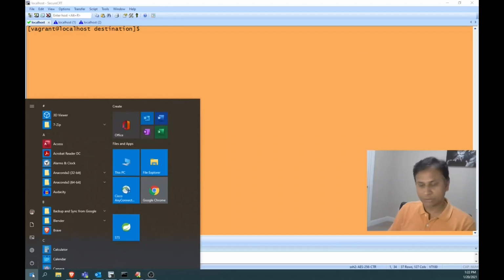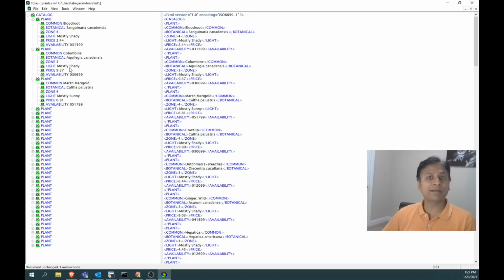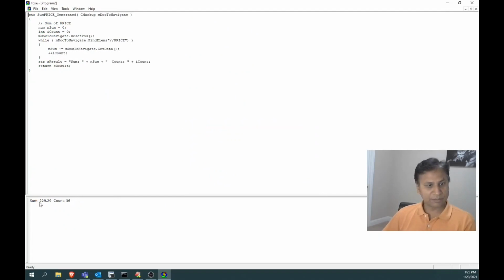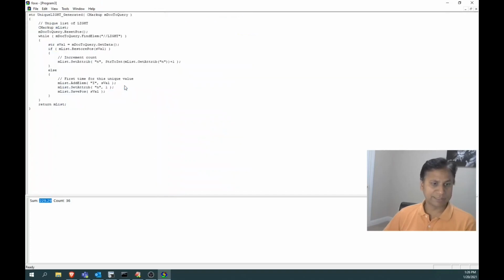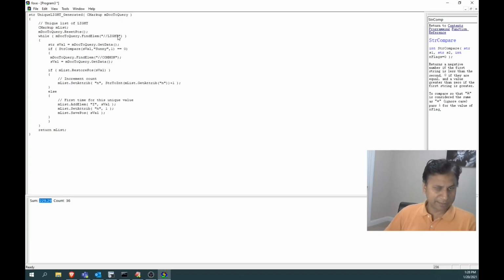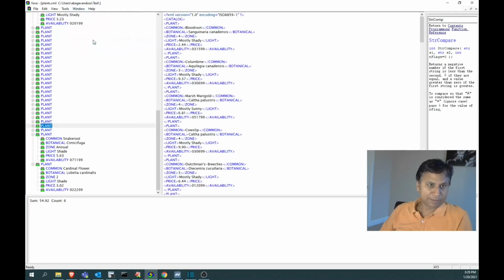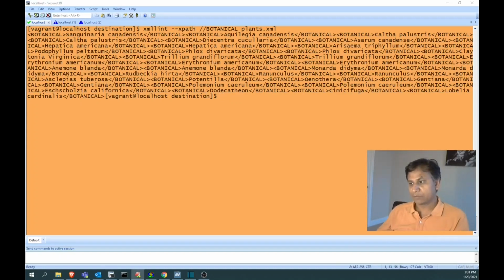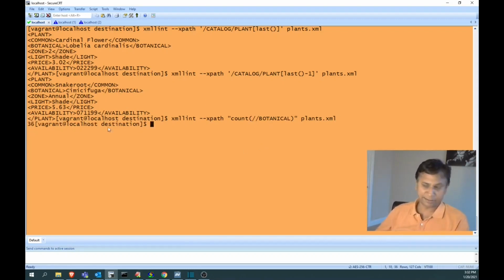XML Querying with First Object and Linux xmllint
Check these videos:
This is to browse XML and to select the required data using First Object and linux xmllint